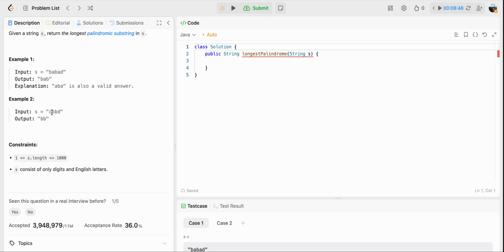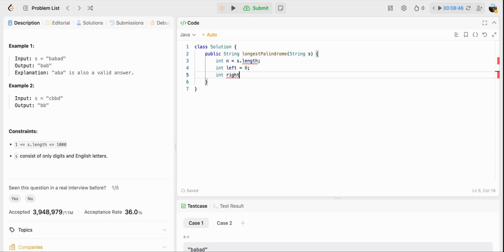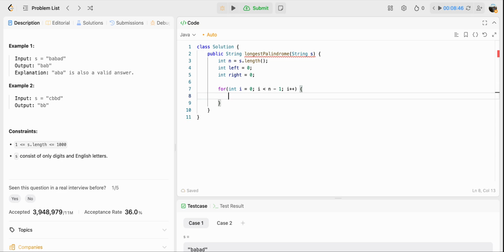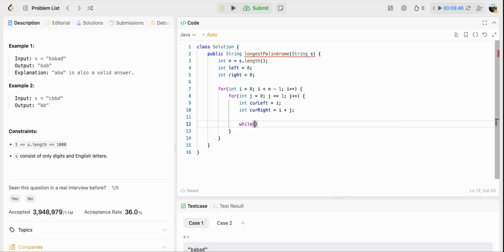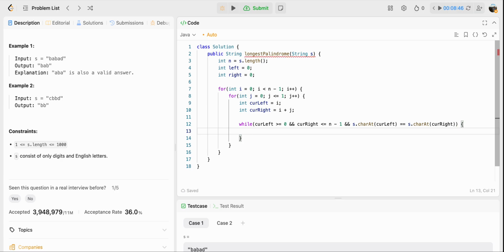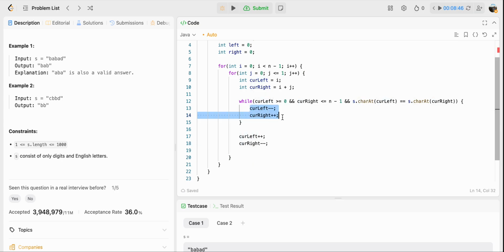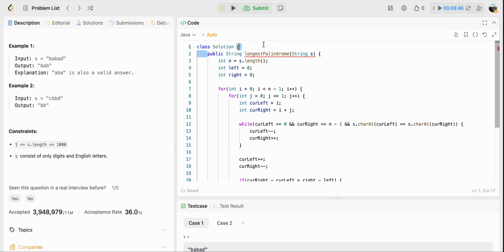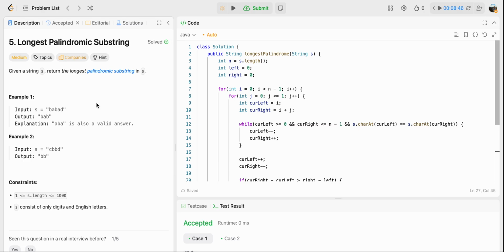Longest Palindromic Substring – Simple Explanation (LeetCode #5)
In this video, we solve LeetCode #5: Longest Palindromic Substring, a classic string problem that appears in many coding interviews.